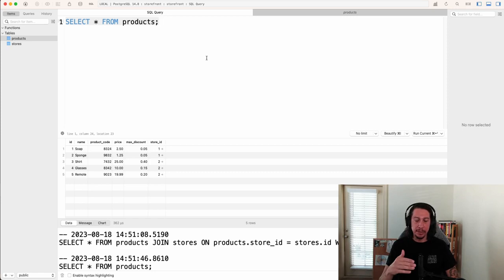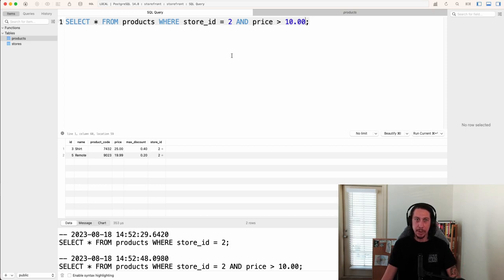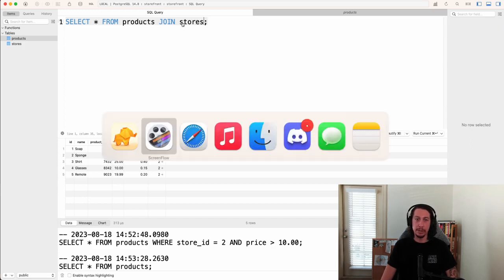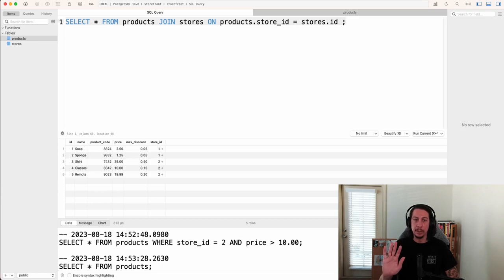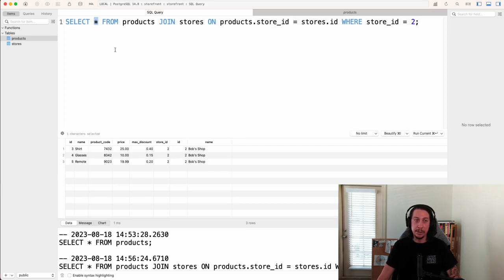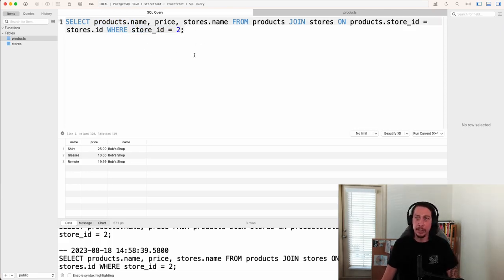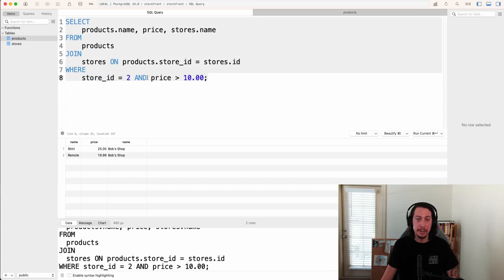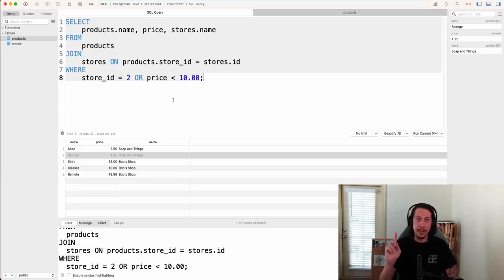SQL Learning Path - Join Statement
In this lesson, we will look at using the foreign keys to join tables together to return results from both tables.